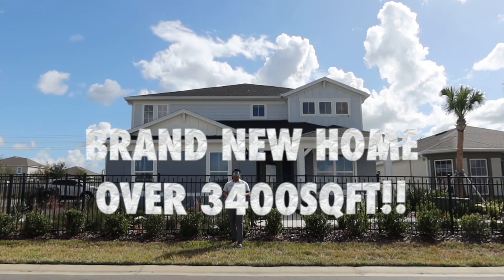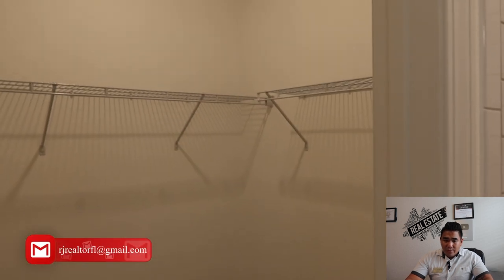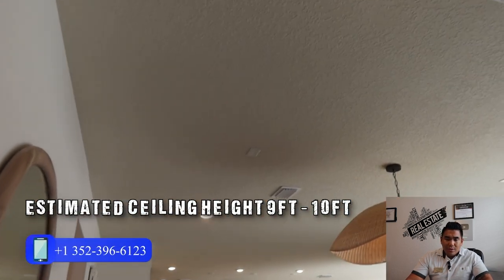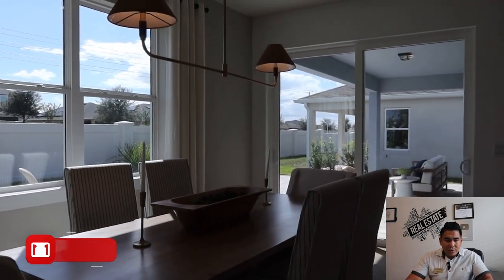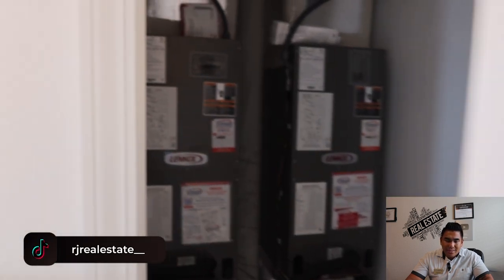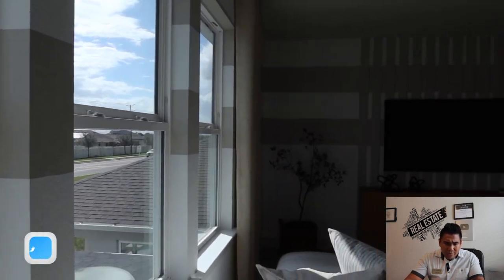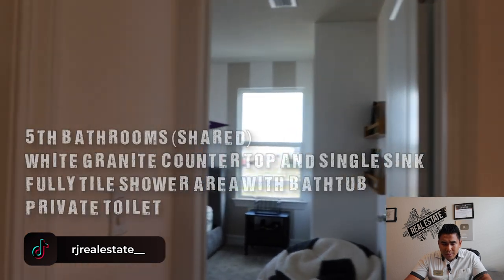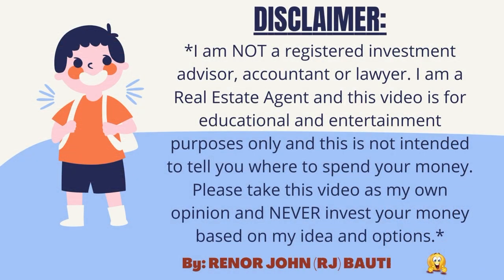🤩 AVAILABLE NOW!! ☝️ UNVEILING THE ULTIMATE BRAND NEW MODERN STYLE PROPERTY NEAR DISNEY WORLD!! 🏡✨